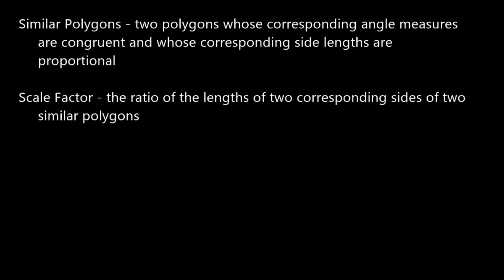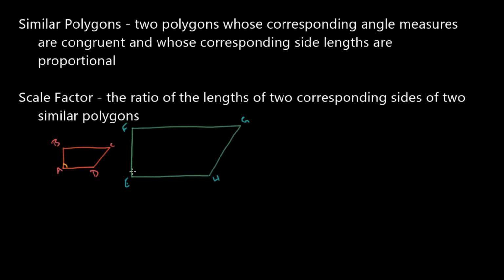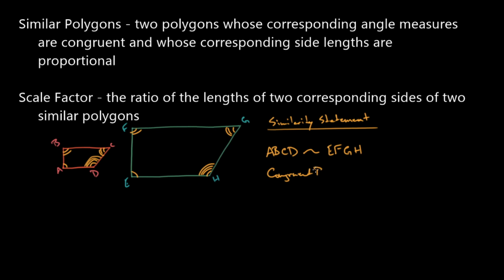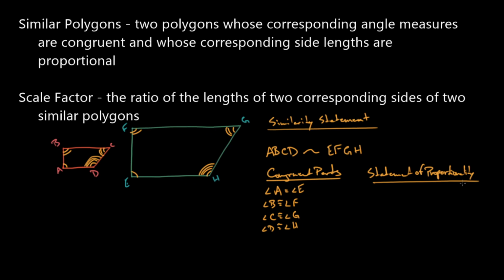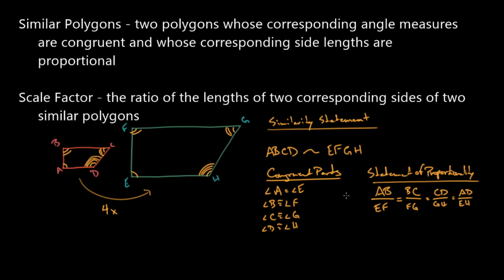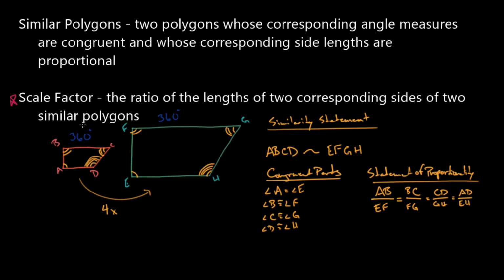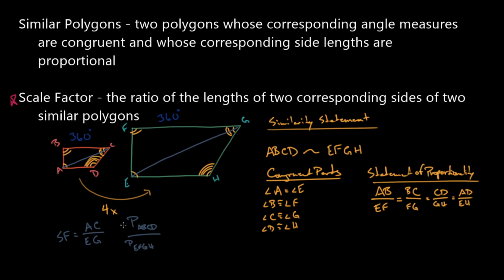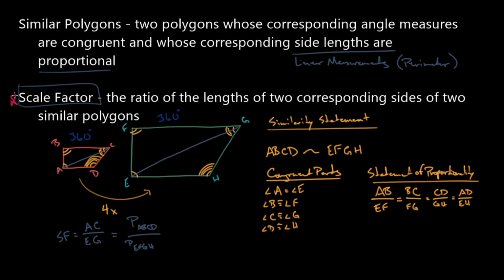Similarity: Similar Polygons